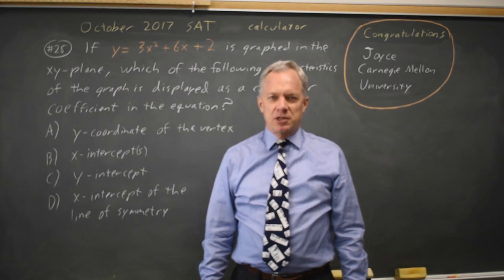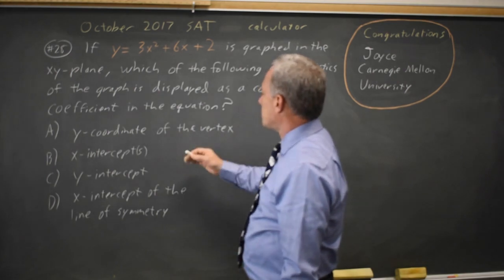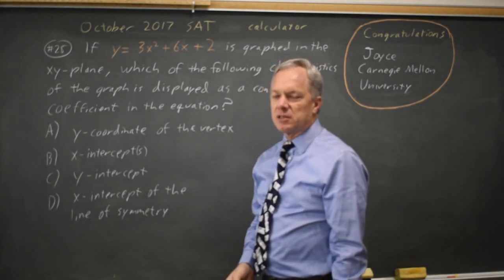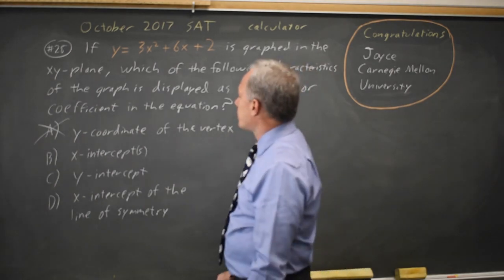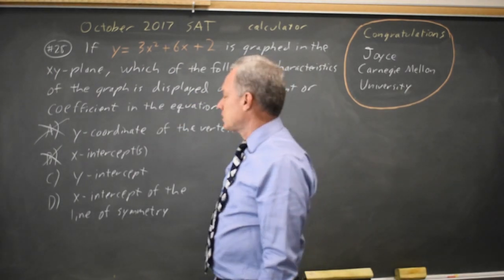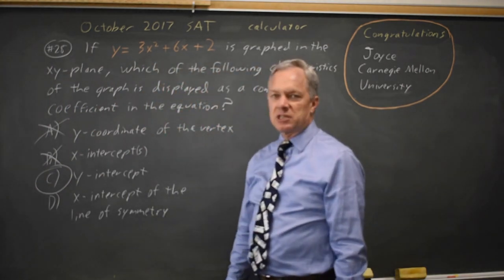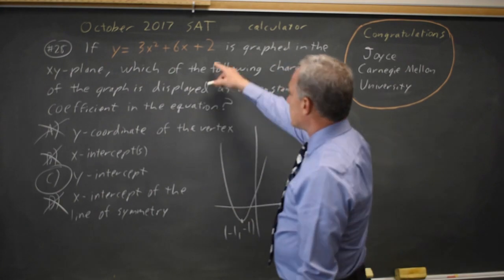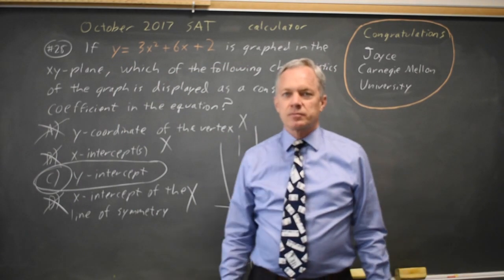Oct 2017 SAT: Quadratic equations - question #4-28